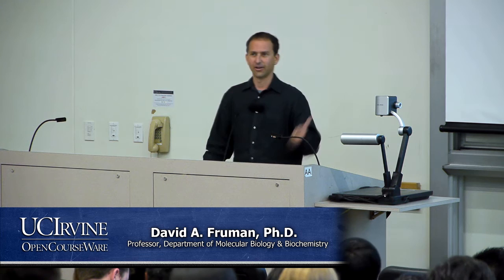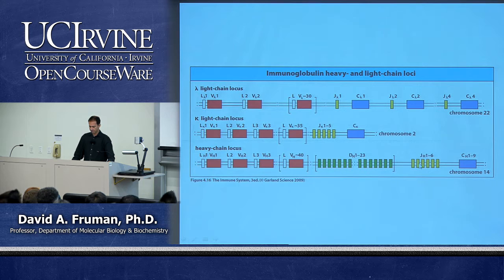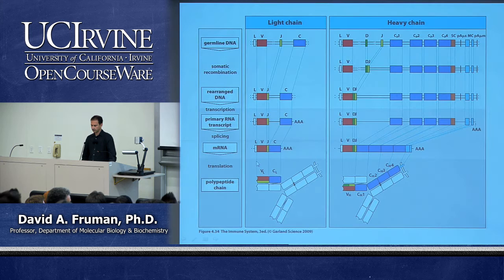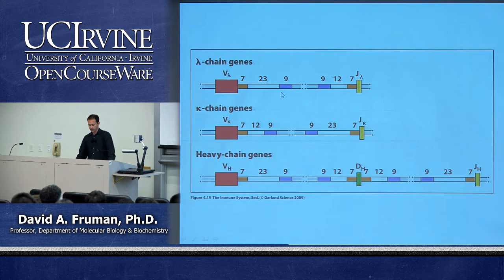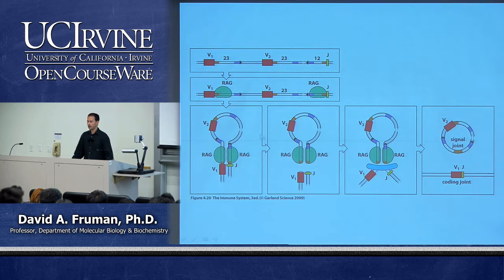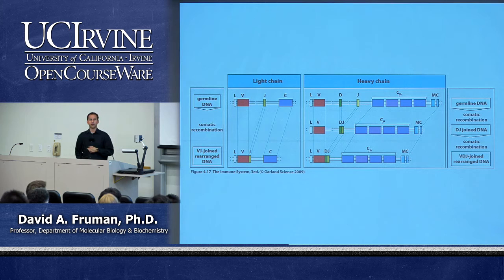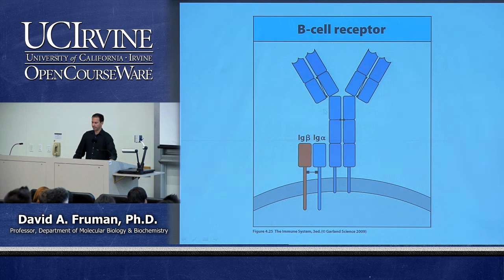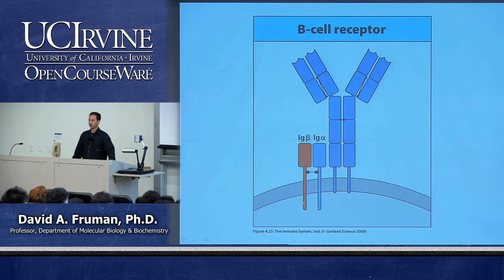Biological Sciences M121. Immunology with Hematology. Lecture 07. Antibody Structure & B-Cells.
UCI BioSci M121: Immunology with Hematology (Fall 2013)
Lec 07. Immunology with Hematology -- Antibody Structure & B-Cells --
View the complete course:
Instructor: David A. Fruman, Ph.D.

Description: UCI BioSci M121 covers the following topics: Antibodies, antigens, antigen-antibody reactions, cells and tissues of lymphoreticular and hematopoietic systems, and individual and collective components of cell-mediated and humoral immune response.

Required attribution: Fruman, David. Immunology with Hematology M121 (UCI OpenCourseWare: University of California, Irvine), [Access date].